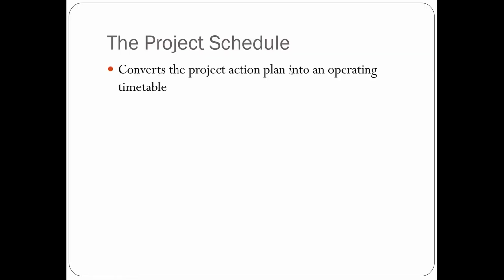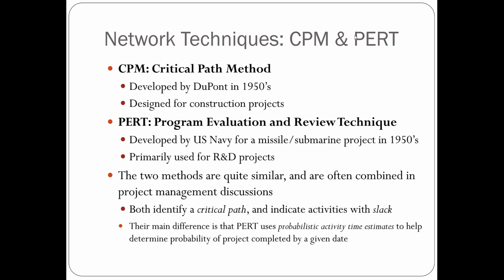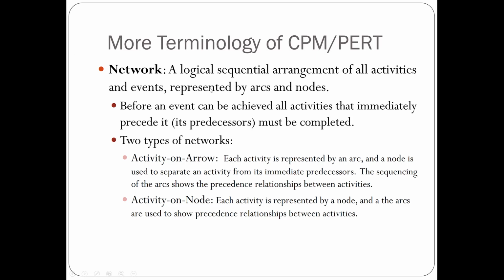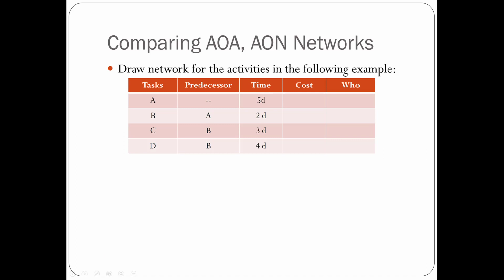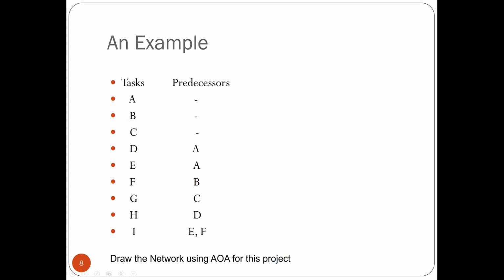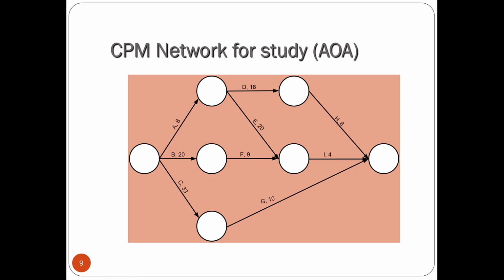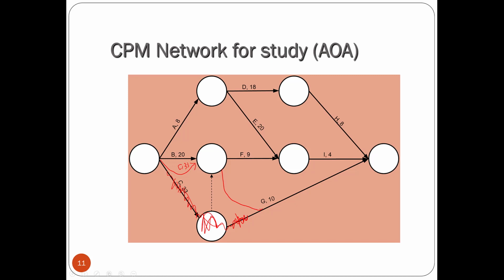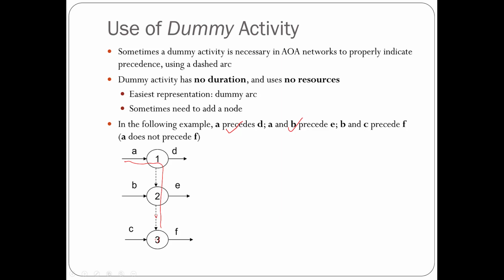Project Scheduling--Critical Path Method part I